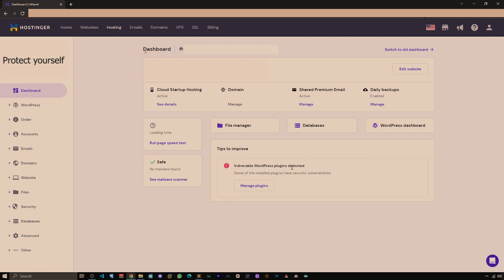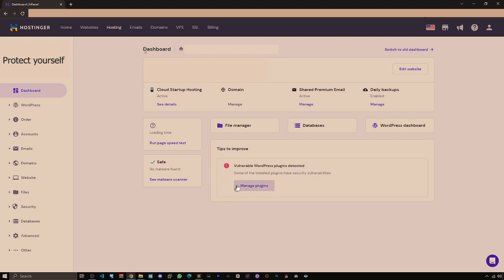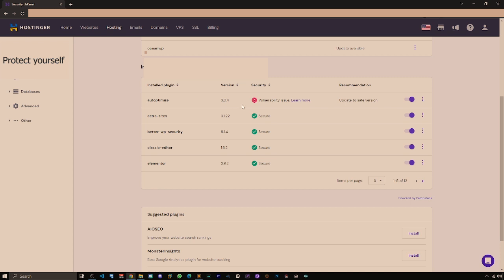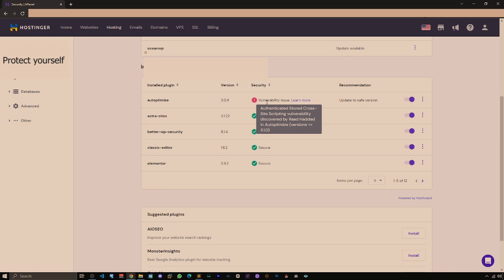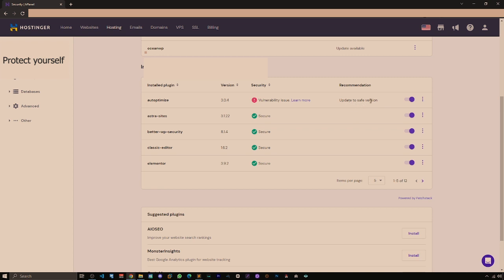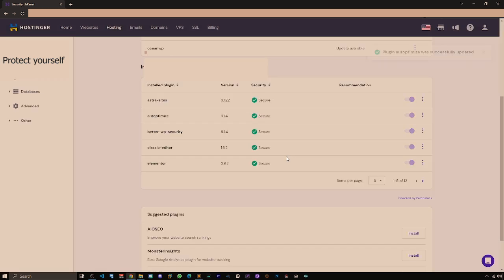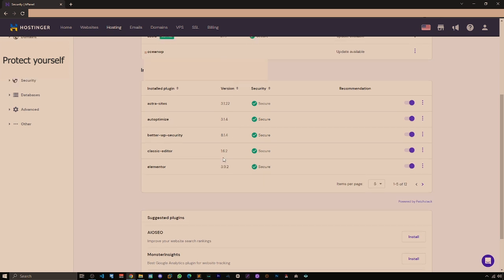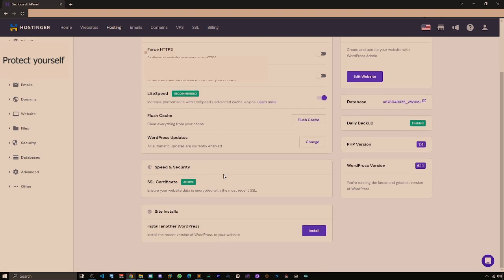How to Detect and Remove Malware (Virus) From a WordPress Website Easily